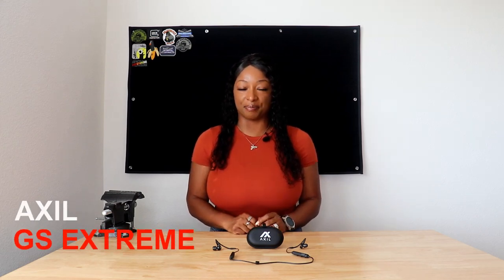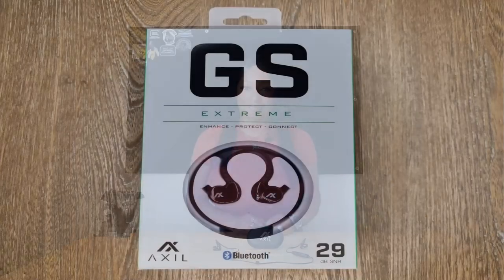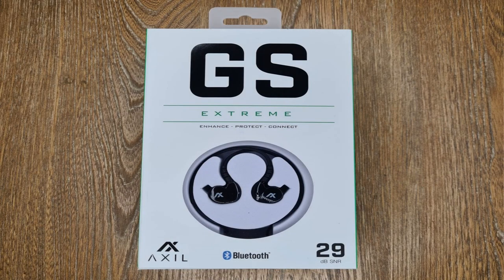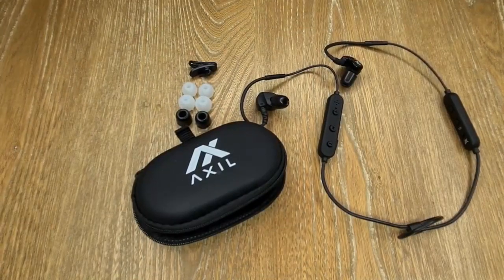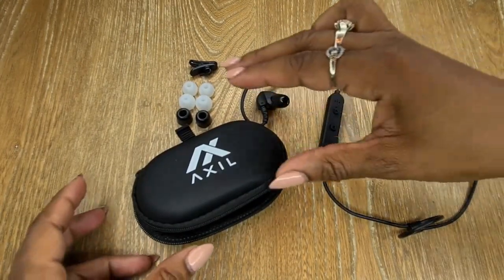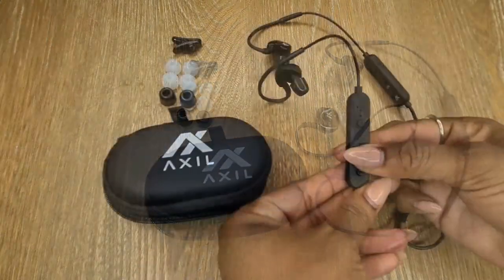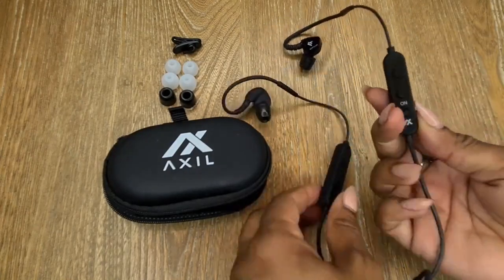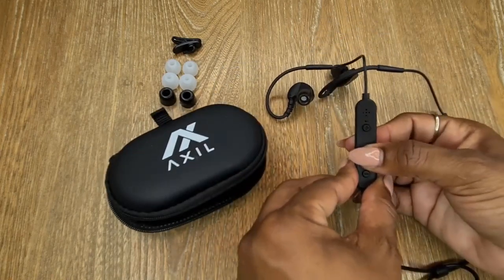AXIL GS EXTREME hearing protection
AXIL GS Extreme Bluetooth Electronic Earbuds review. I recently received these for testing and review. In this video, I give a quick rundown on them. I also give my overall thoughts on the Axil GS Extreme.  I've been searching for a good set of quality ear protection that's affordable, has bluetooth capabilities and more.

SHOP AMAZON AND SUPPORT SKIP'S TACTICAL SOLUTIONS

Your donations will help with content that I create such as this Podcast. You will have the satisfaction in knowing you made a difference. Just know that every little bit helps. Whatever you can contribute regularly helps me to financially create.

to find out more information and join our email list.